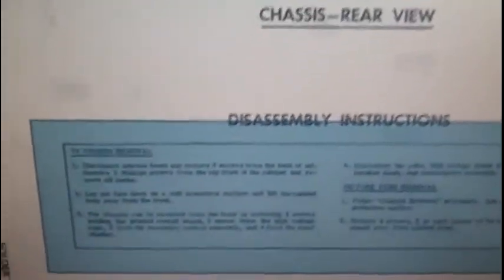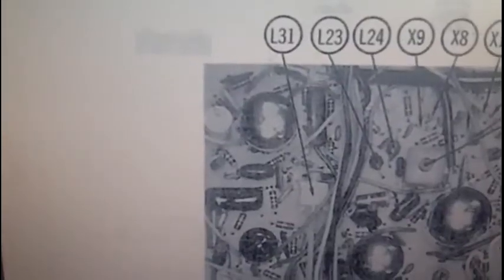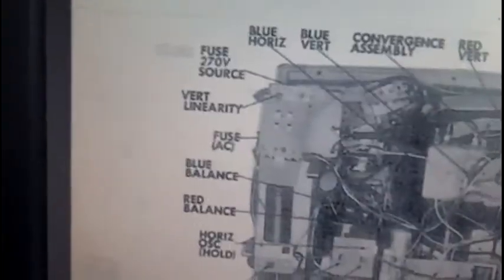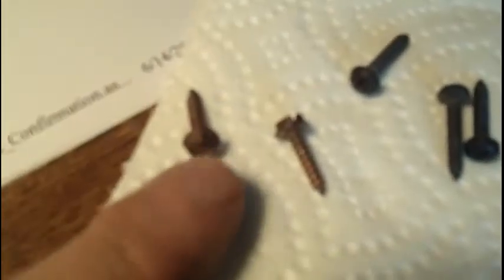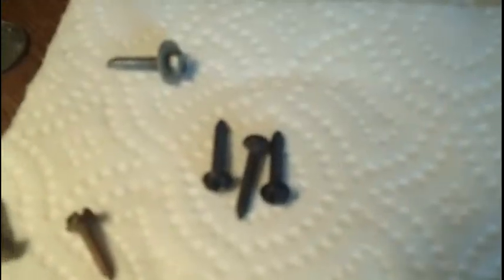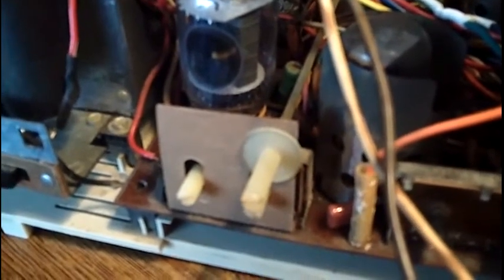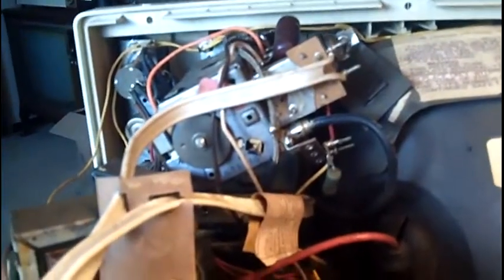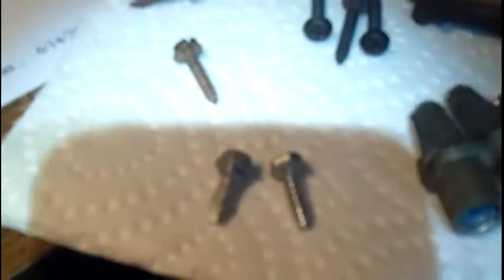Vintage GE porta color CRT replacement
Removal of chassis and CRT to prep for replacement CRT